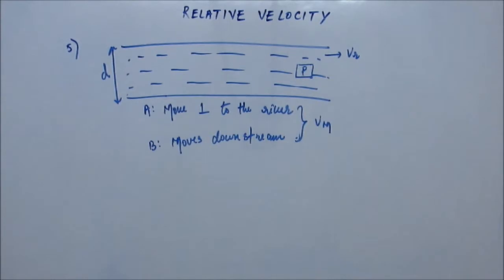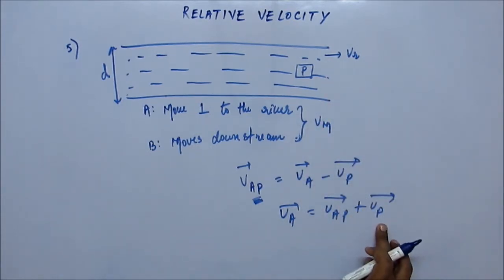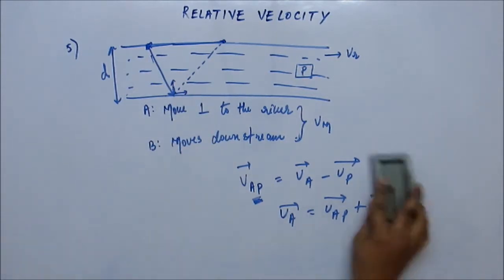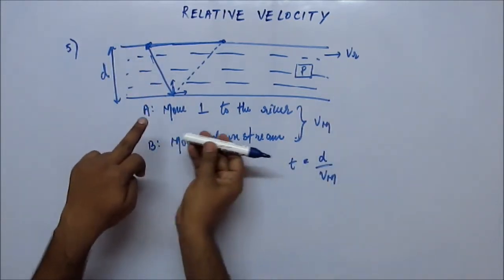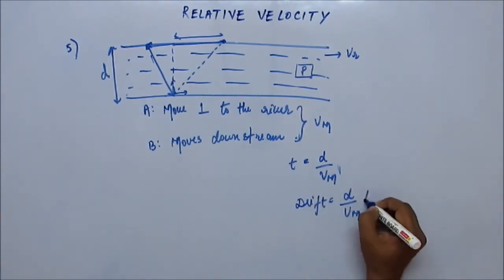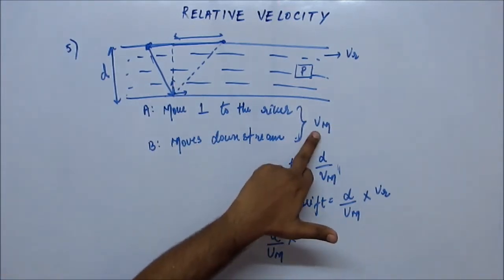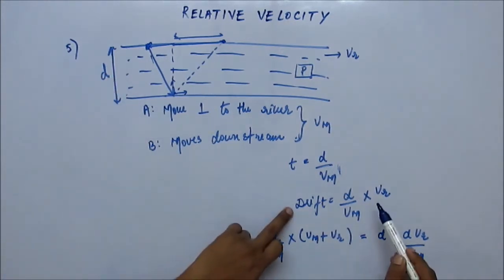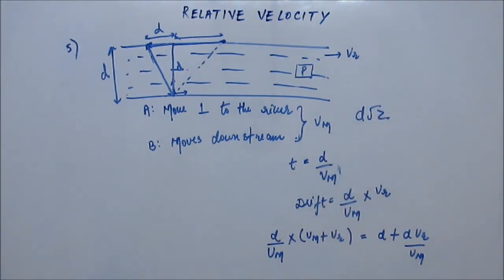Relative Velocity, IIT JEE Physics Lecture 15